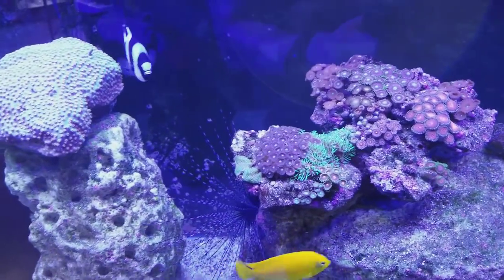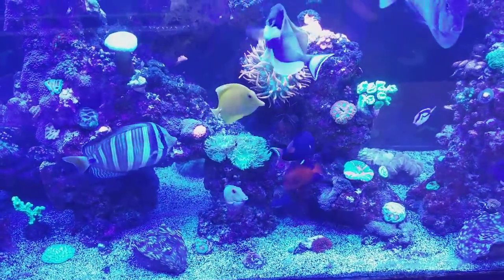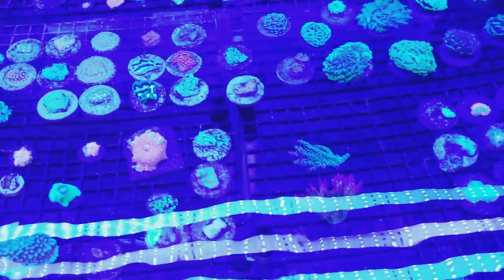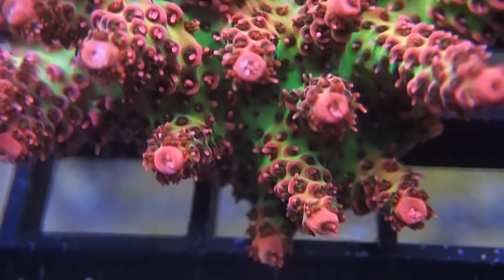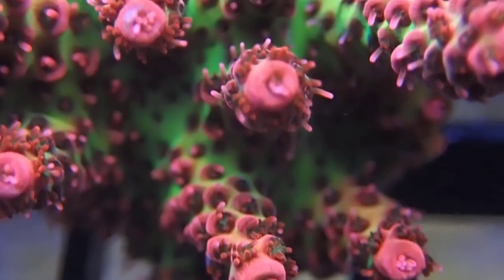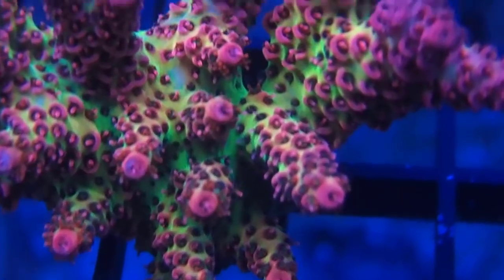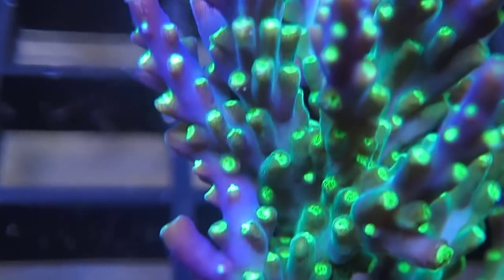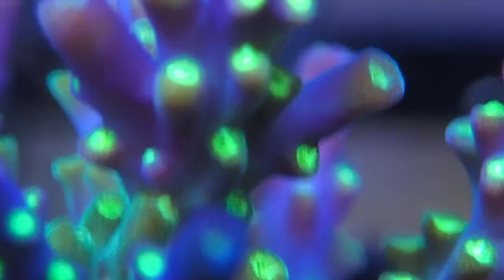Proper Lighting and Coral Colors equals Healthy corals tissue & Zooxanthellae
Proper Lighting and Coral Colors equals Healthy corals tissue & zooxanthellae is our topic today and how a good lighting schedule can greatly increase your corals tissue health and increase the beneficial zooxanthellae